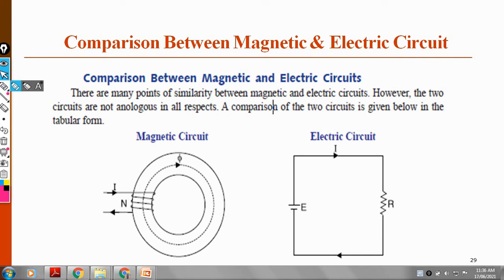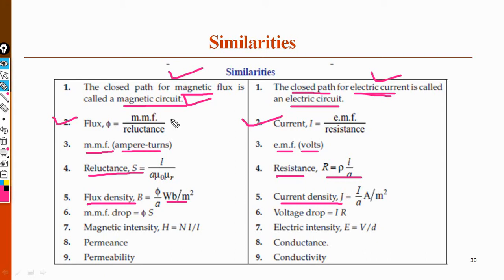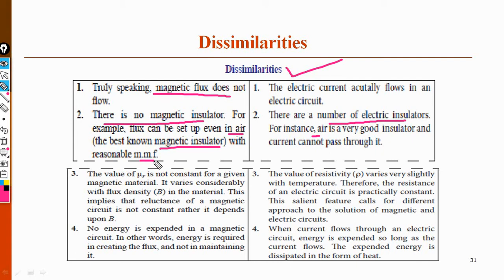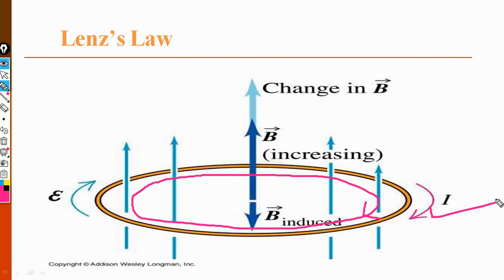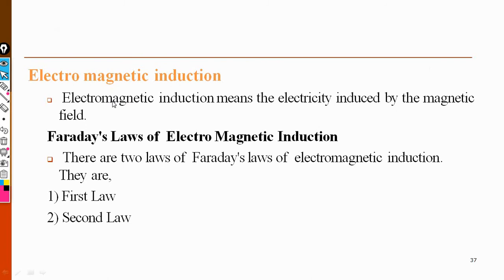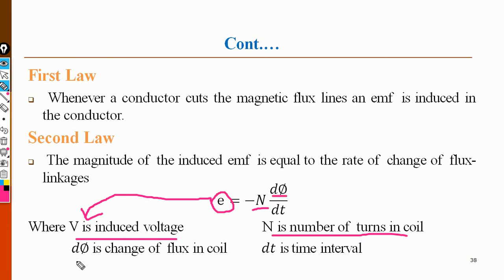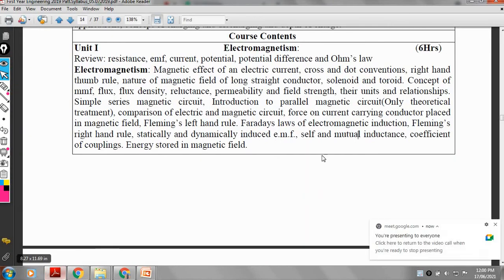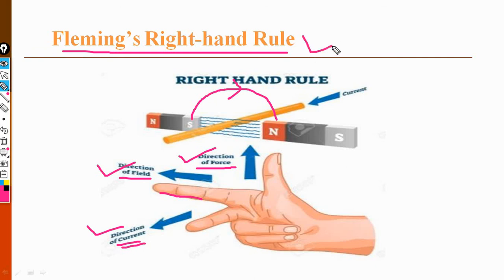2 Comparison between Electric & Magnetic circuit ,Faraday law of EMI.